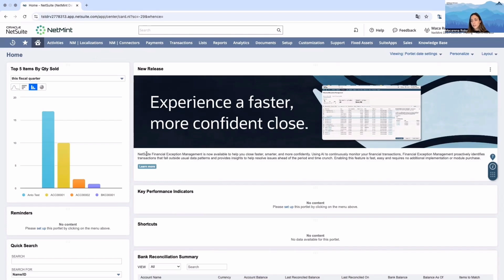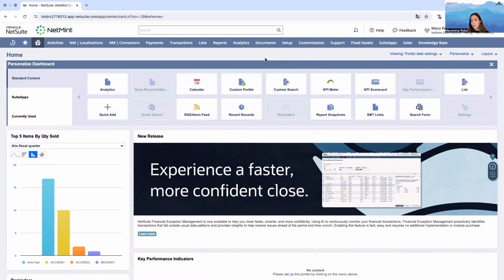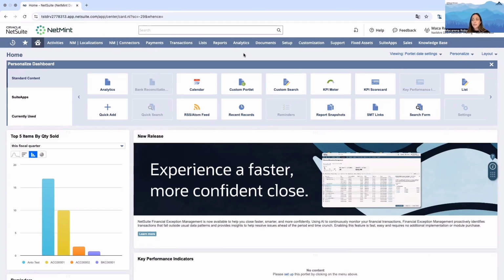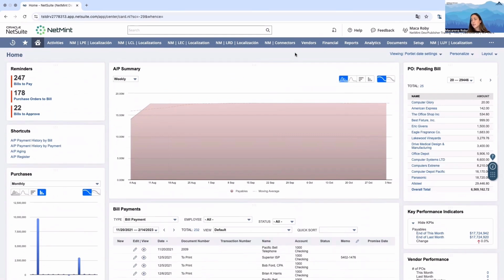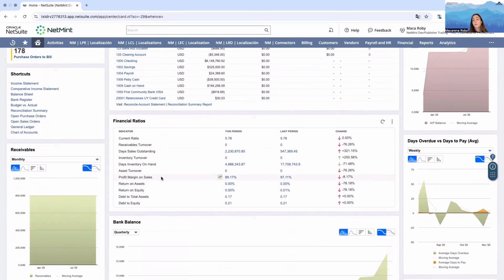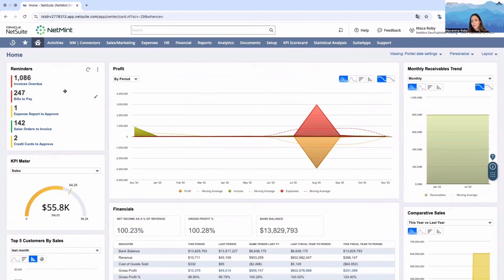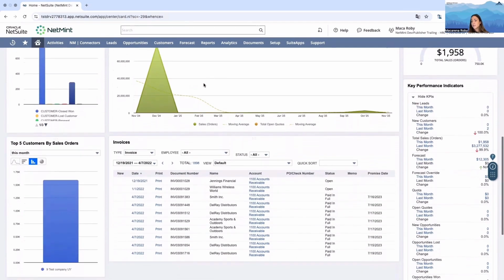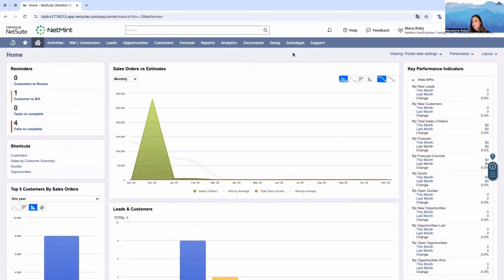HRC Dashboard Bundle: Custom Dashboards for Key NetSuite Roles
💡 Make smarter, faster decisions in NetSuite with the Hood River Consulting Dashboard Bundle — a set of custom dashboards built for the roles your team uses every day.

The HRC Dashboard Bundle gives NetSuite users immediate value with tailored dashboards for key roles like A/P and A/R Clerk, Accountant, Sales Person, Sales Administrator, CFO, and CEO. Each one includes curated KPIs, trend graphs, reminders, and insights your team can act on right away.

In this video, Maca, Technical Consultant at Hood River Consulting, walks you through what’s included in the bundle, how quickly it can be deployed, and why it’s a game-changer for teams looking to boost visibility and performance across NetSuite. 📊⚡

🔍 What you’ll learn:
- What NetSuite role-based dashboards are, and how they accelerate decision-making
- What KPIs, graphs, and reports are included
- How fast the bundle installs (yes: hours, not days)
- Best practices to customize dashboards for your unique workflows